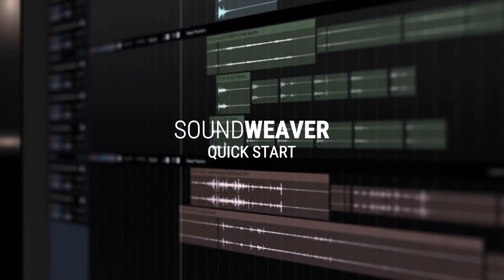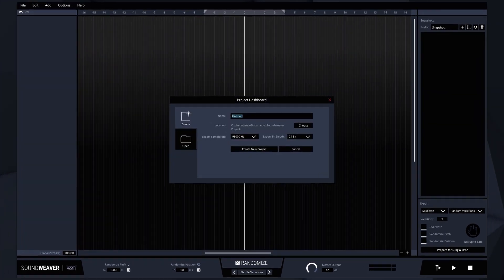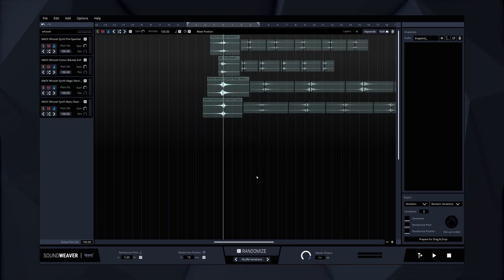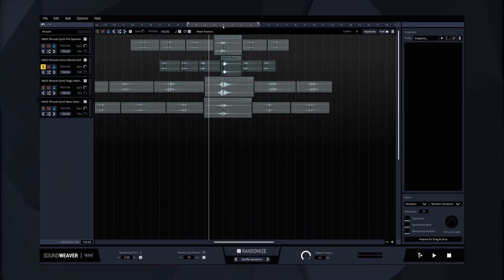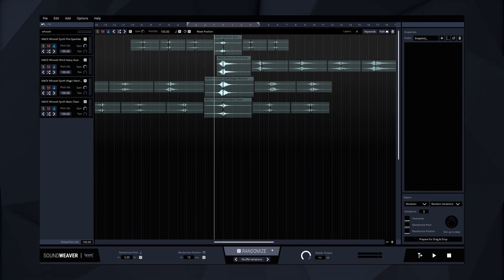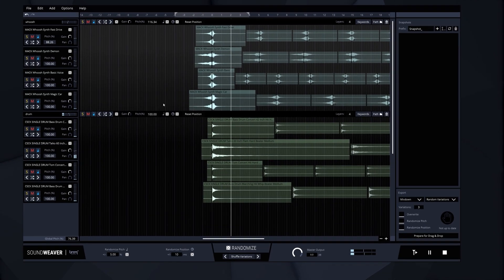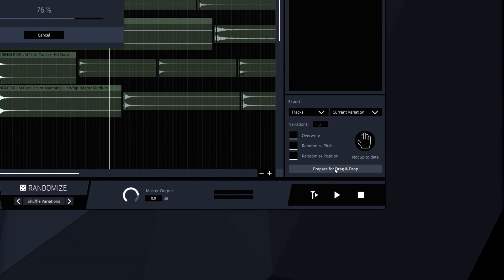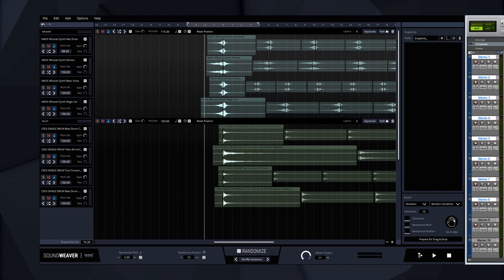SOUNDWEAVER | Tutorial | Quick Start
SOUNDWEAVER helps you design new sounds from your existing sound FX library in less time by automating and randomizing certain parts within your sound design routine. It's a highly inspirational tool revolutionizing your workflow.

Revive your library • Resurrect forgotten sounds • Skip the busywork

SOUNDWEAVER explores the full depths of your sound library with the help of keywords or folder paths and picks matching sounds for your project. Sounds are automatically sorted, grouped, layered, aligned and split into regions (if files contain multiple variations). Now you can pitch, offset, gain, shuffle and randomize individual sounds, groups or the whole project.